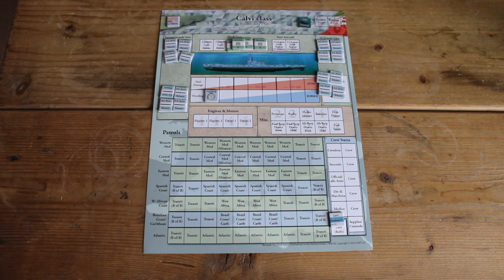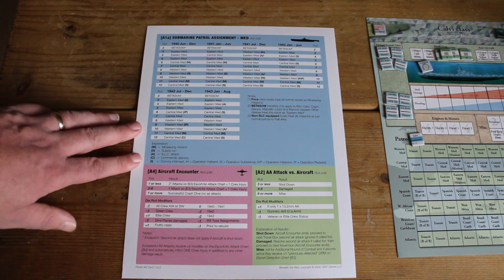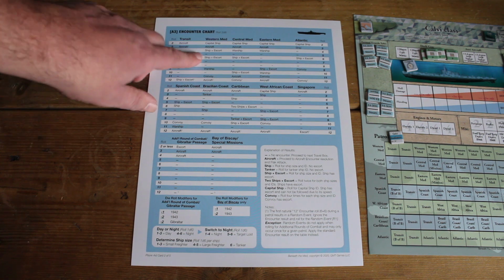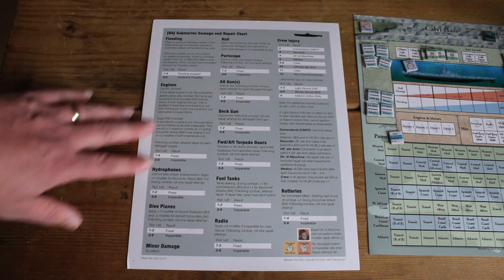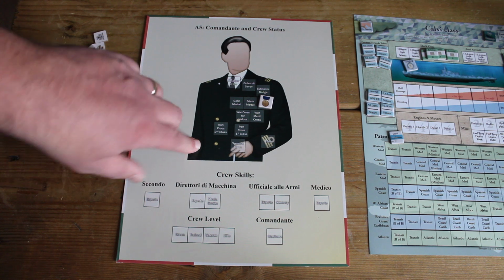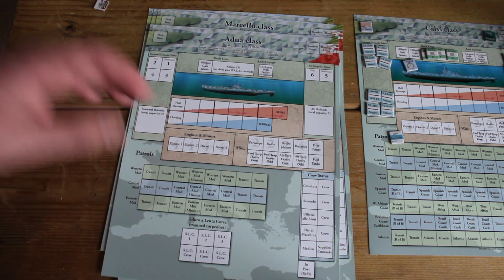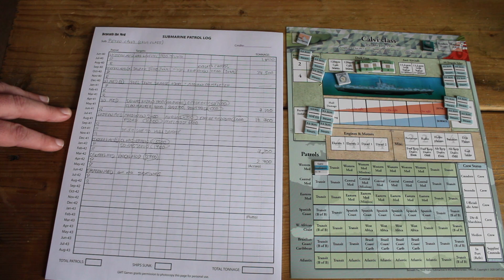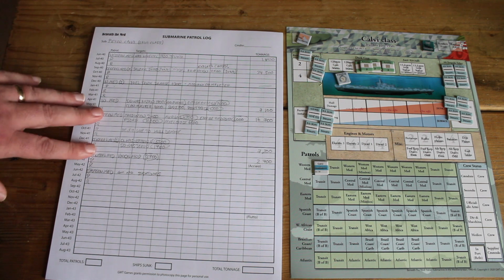Beneath the Med: Regia Marina at Sea 1940-43 Solitaire Wargame Review